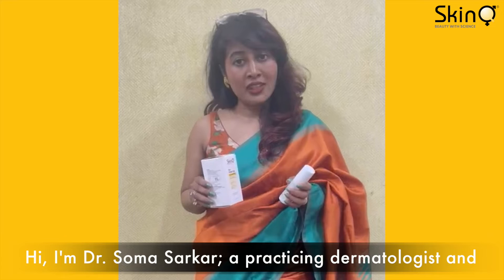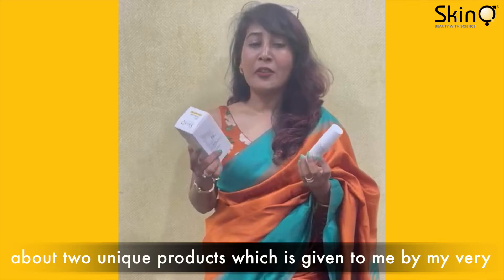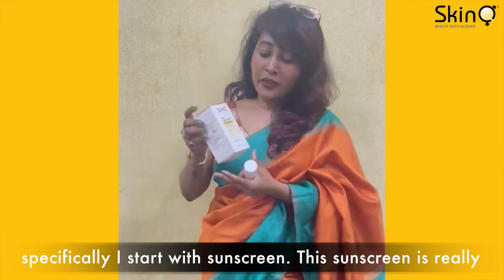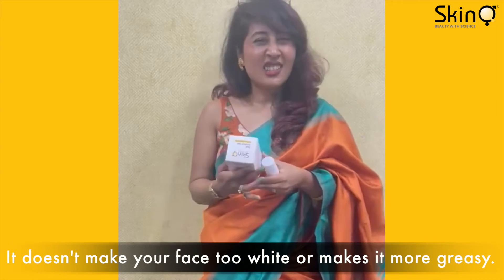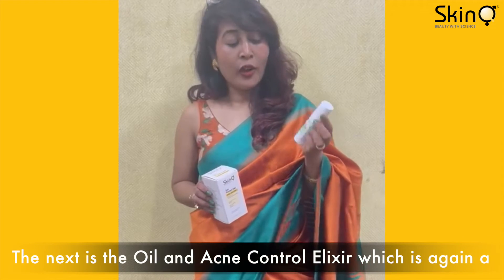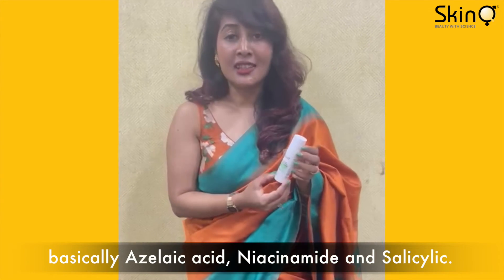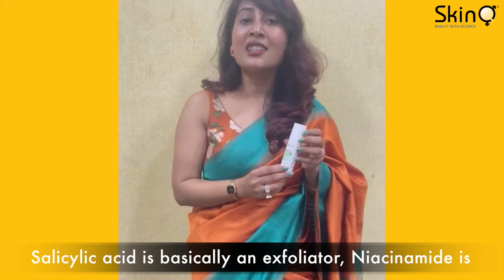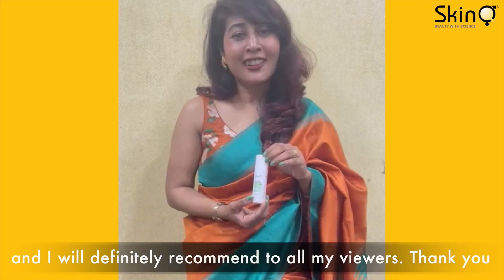Best Skincare Routine for Oily Skin - Dermatologist Recommended | Dr Soma Sarkar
Dermatologist Dr Soma Sarkar’s recommended Oily Skin care routine is an easy-to-follow skincare routine for oily, acne-prone and sensitive skin.

SkinQ Oil & Acne Control Elixir -
Oily skin is often irritated and acne-prone. While removing excess oil is essential, it is important to calm and soothe the irritated skin. SkinQ’s Oil and Acne-control Elixir is formulated with Azelaic Acid, Salicylic Acid, Niacinamide and Retinol Liposomes as Actives, while Chamomile and Aloe relieve the skin from irritation and sensitivity. Over time, the serum helps in reducing the breakouts, clear acne-marks and remove blemishes.

SkinQ Sun Protect Gel -
Combining the best of both worlds. SkinQ’s Sun Protect Gel is India's First Vitamin-C Sunscreen formulated by Dr Chytra V Anand, with SPF 40 Protection. The quick absorbing gel leaves behind no whitecast, while Vitamin-C adds more nourishment to the skin than just sun protection. Plus, the Sun Protect Gel is made for all skin types, especially oily and acne-prone Indian Skin.